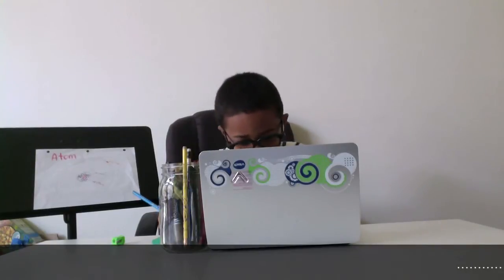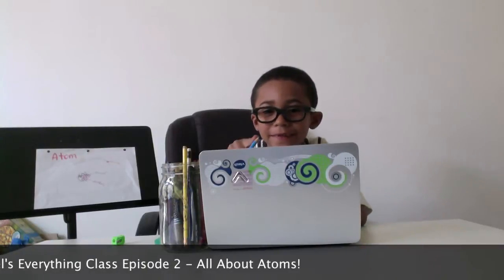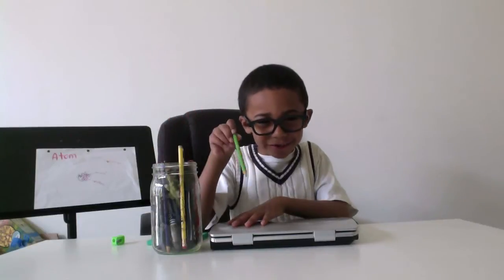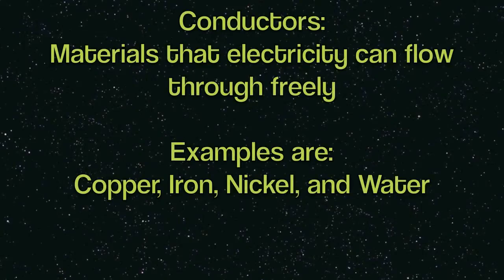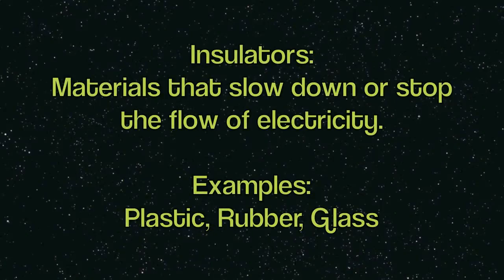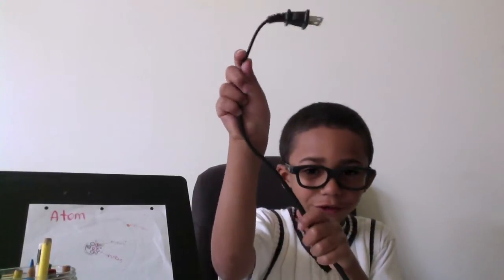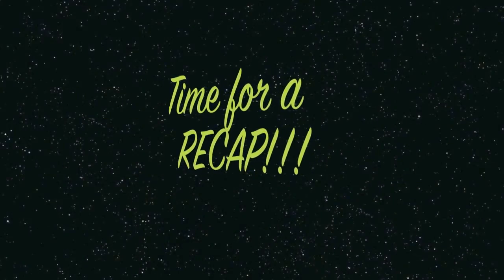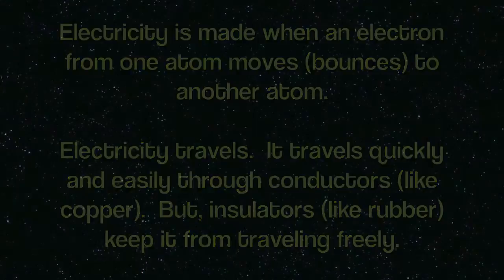Everything Class Episode 3: Electricity Part 2 - Conductors and Insulators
This is part 2 of a series on Electricity.  In this episode, you'll find out how electricity is made, how it travels, and what conductors and insulators are.  to keep updated on new videos and other fun stuff!

Look up Kid President on Youtube for more info on Socktober!!